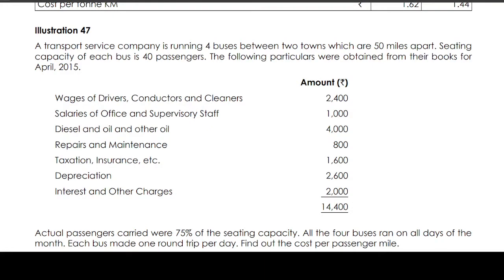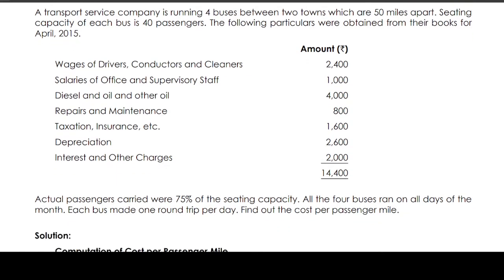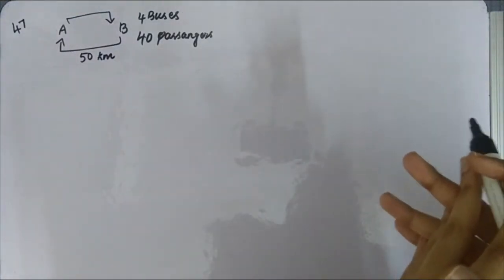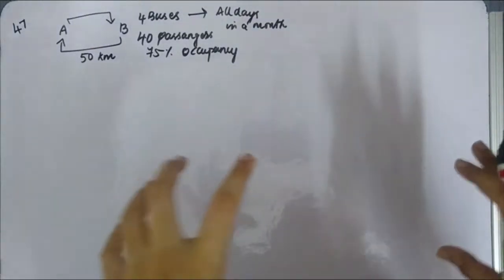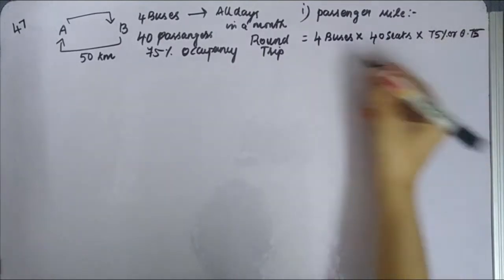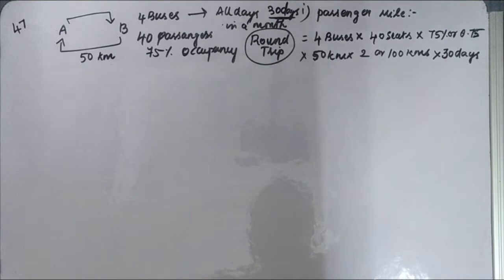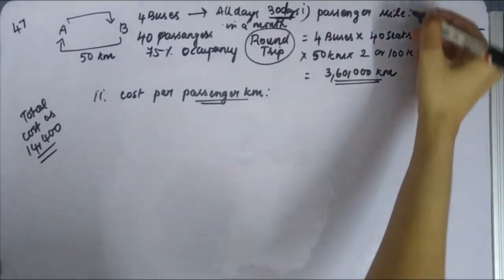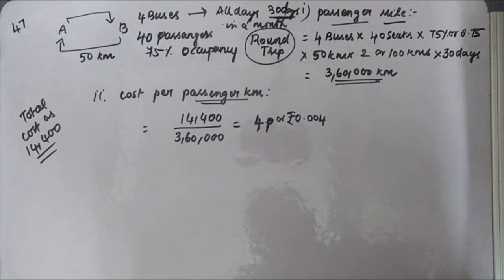Operating Costing or Service Costing Illustration 47 TAMIL COST ACCOUNTING CMA INTER GROUP 1